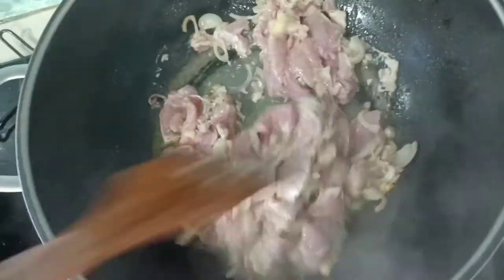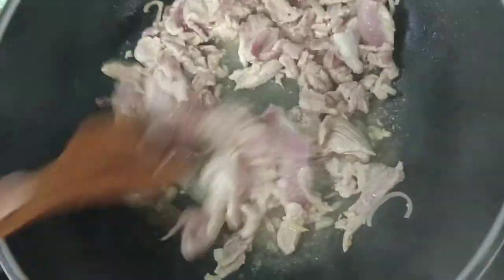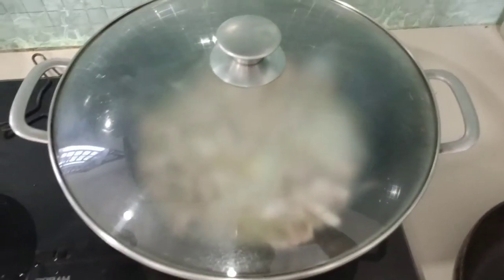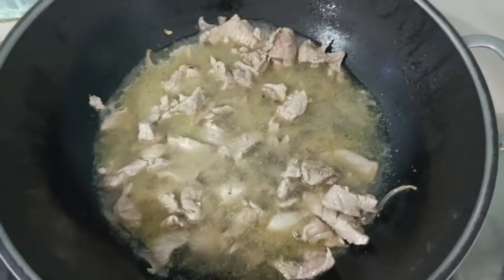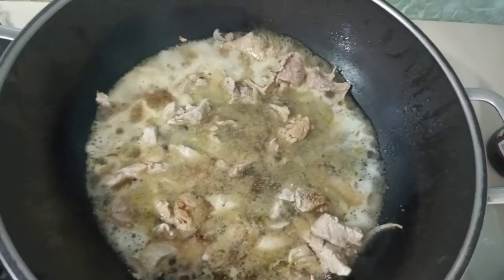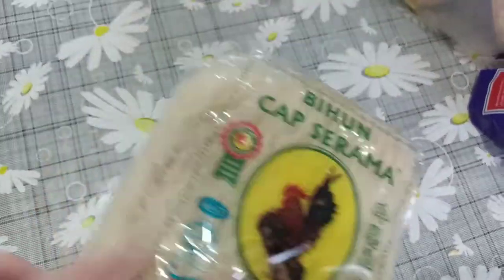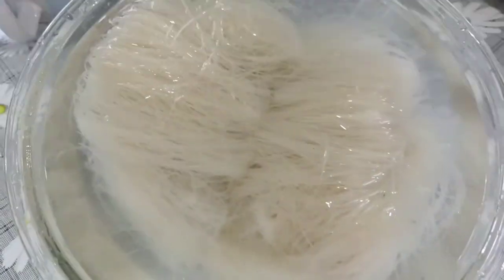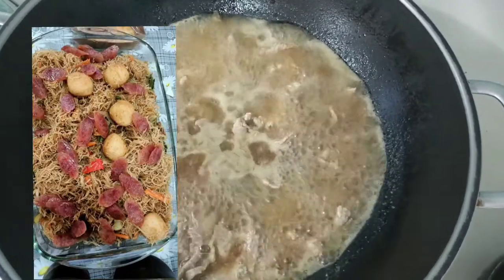I'm cooking behoon for Halloween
Hello everyone in this video I tried to cooked behoon with tenderloin pork meat and a carrot for halloween , hopefully you love to watch this video .Thank you & dont forget to like , share and subscribe .

Ingredients for these recipe

1 pck of Behoon
water
pepper powder
oyster sauce
tenderloin pork meat
red chilli
soya sauce
 Reminder / soak the behoon before you mix it .